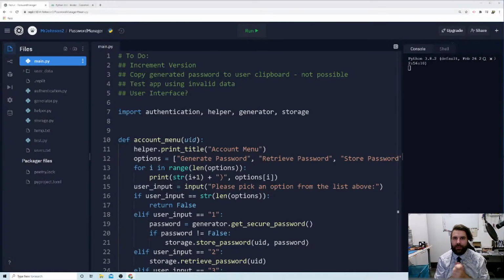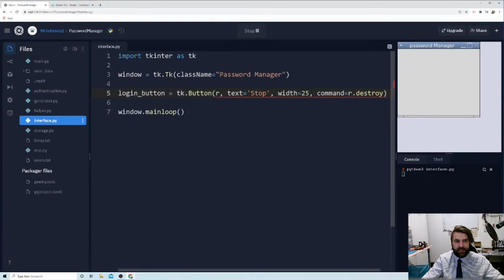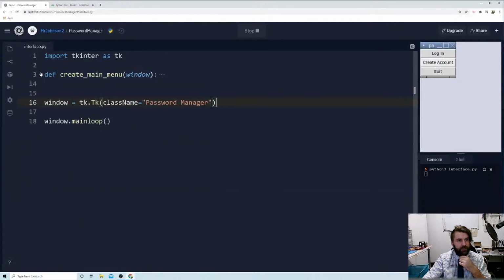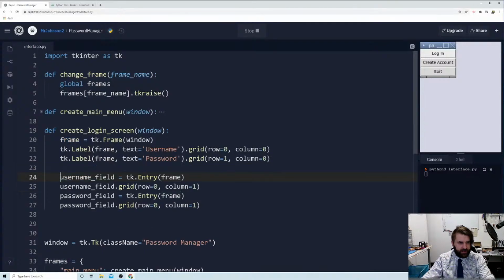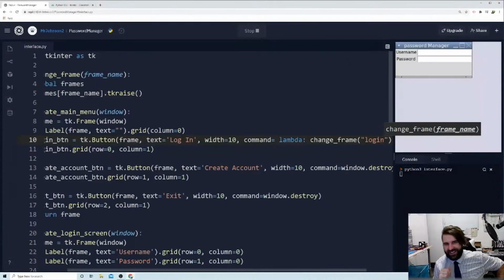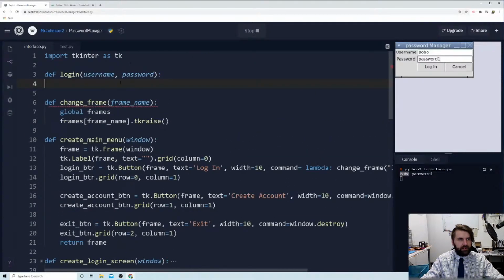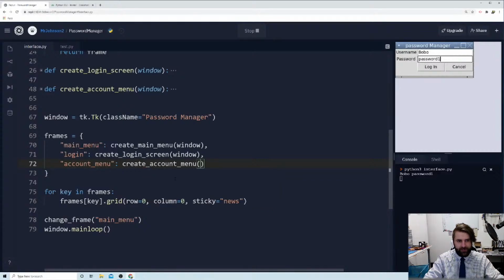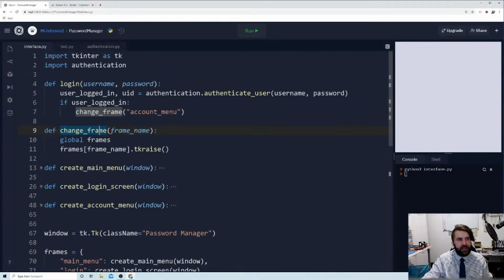[Let's Code] Password Manager #9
Language: Python
IDE: repl.it
Skill Level: Secondary School